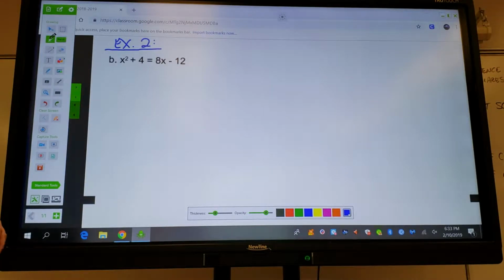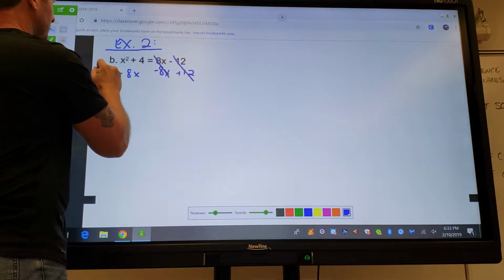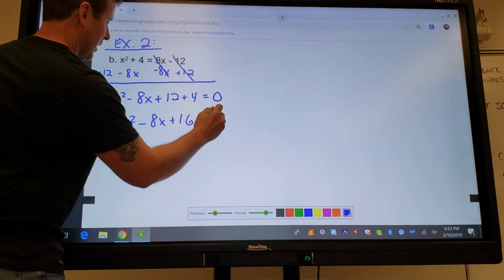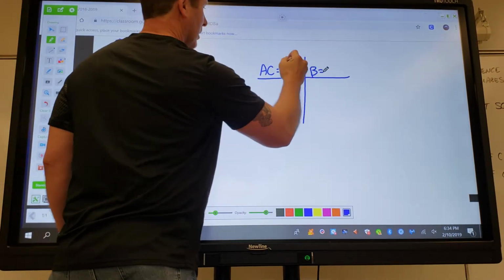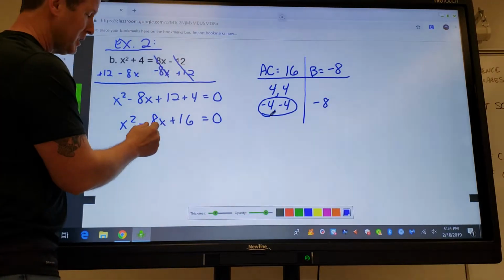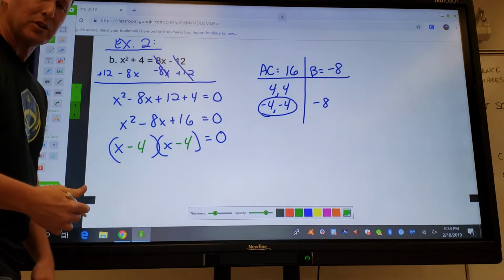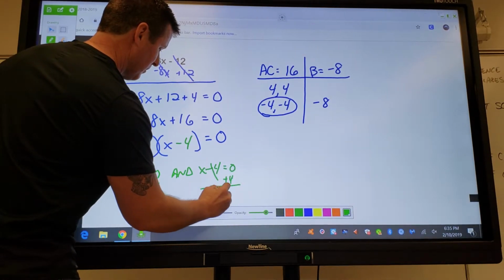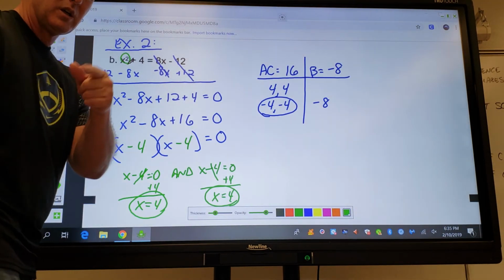Lesson 5-7 MCR - Video Notes 2B